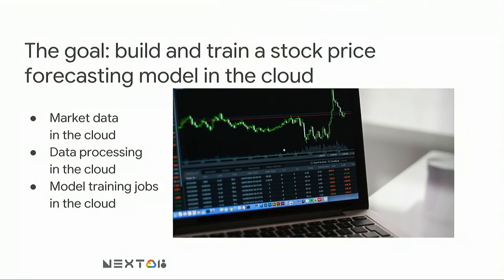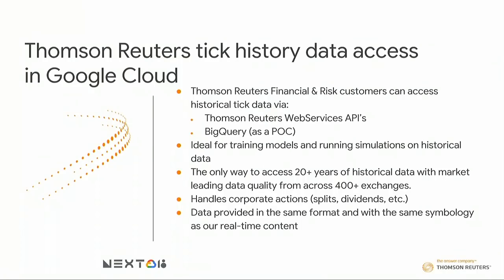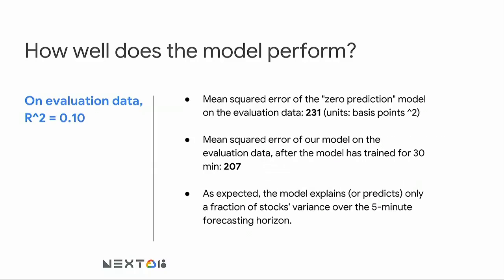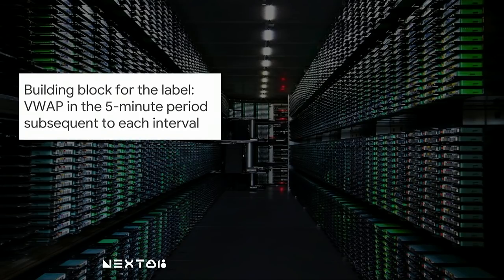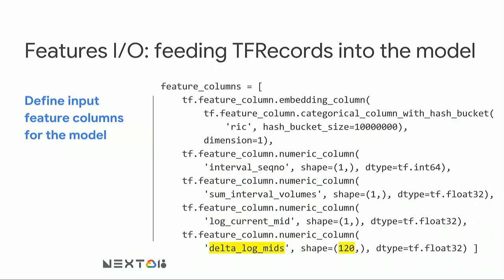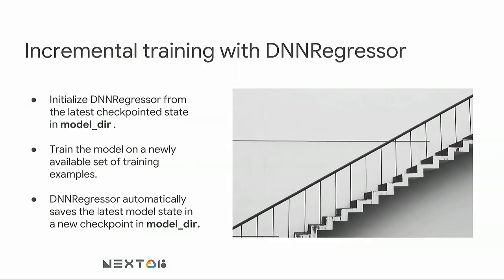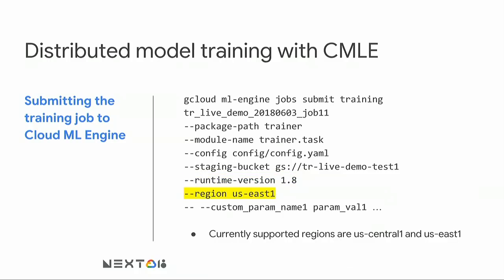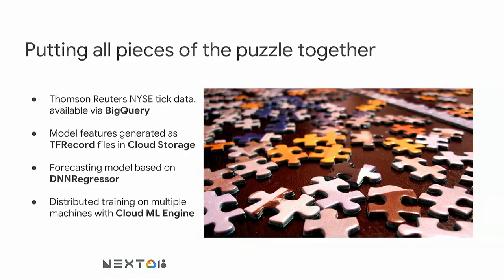Forecasting Stock Returns with TensorFlow, Cloud ML Engine, and Thomson Reuters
Learn how to build a stock price forecasting model using Thomson Reuters tick data in BigQuery, and how to do distributed training of the model using TensorFlow and Cloud ML Engine.